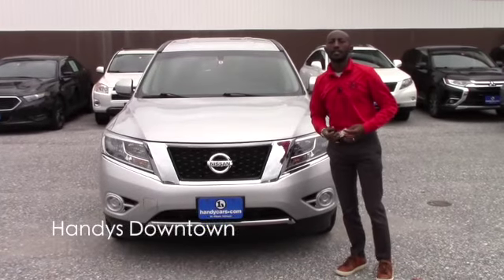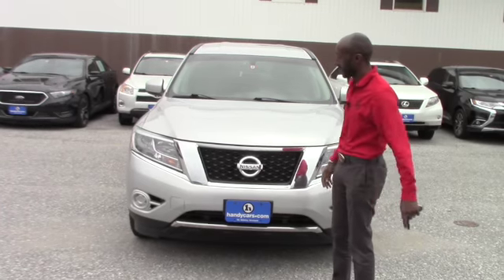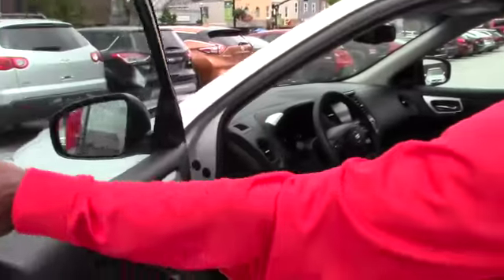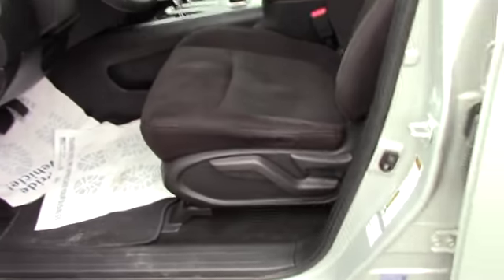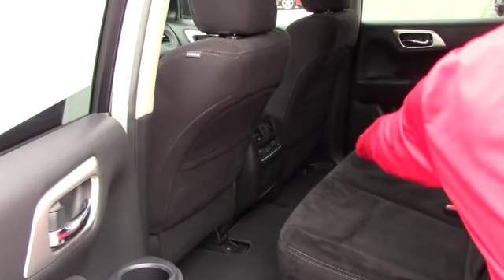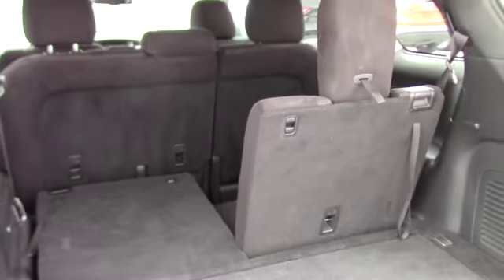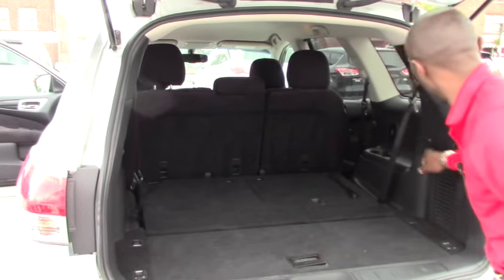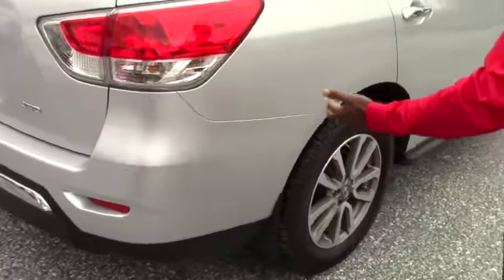To Tracy From Jean 2014 Nissan Pathfinder